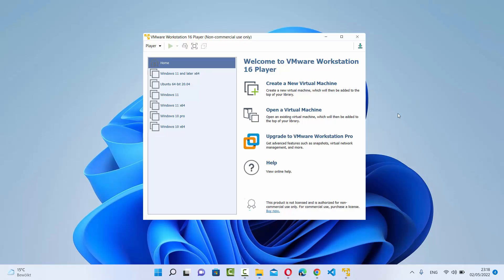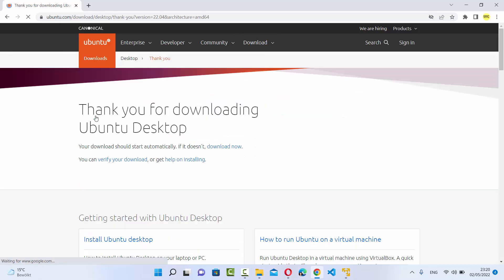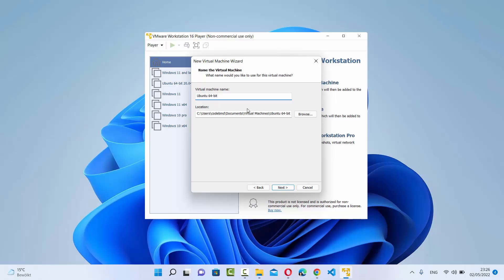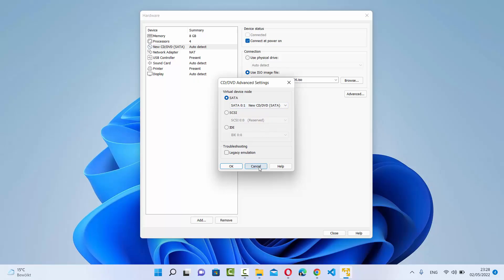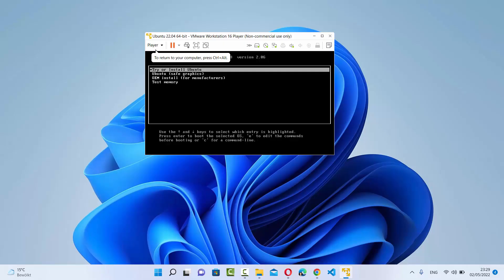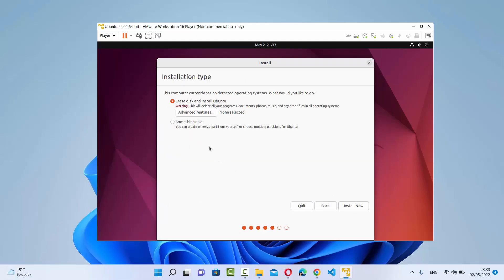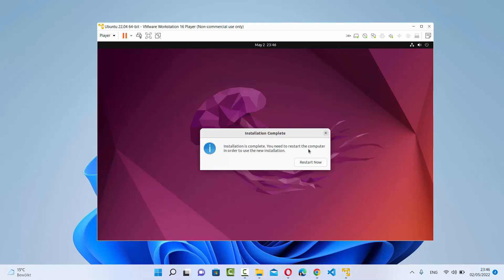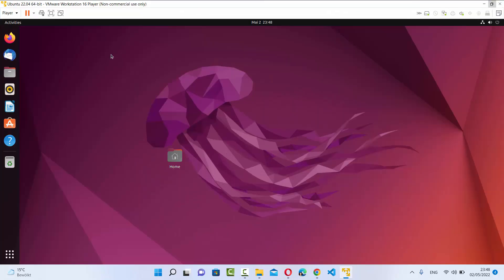How to Install Ubuntu 22.04 LTS on VMware Workstation Player On Windows 11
In this video I will show you how to install Ubuntu 22.04 LTS Desktop and VMware tools in VMware or How to Install VMware and Use VMware to Install Ubuntu . You can use VMware Player which is free to personal use. This tutorial also helps if you install Ubuntu 22.04 LTS. VMware is well known and has a reputation for ease of use. Many of its core products are free of charge (but not open source).
How can I install vmware tools?
You can use 3rd-party vmware tools that are available in the Ubuntu repository (contrary to the VMware-provided packages that are not available in the main repo):

sudo apt-get install open-vm-tools
sudo apt-get install open-vm-tools-desktop